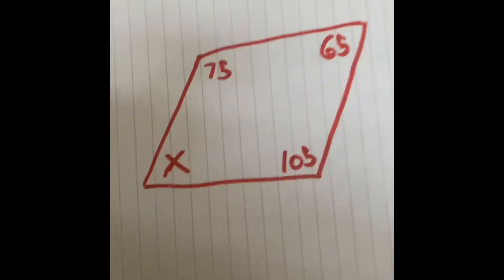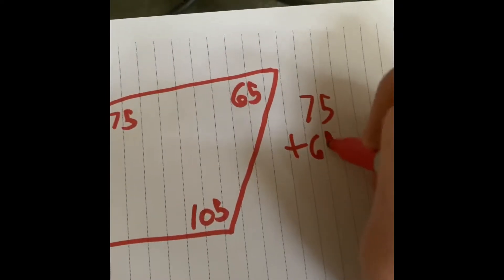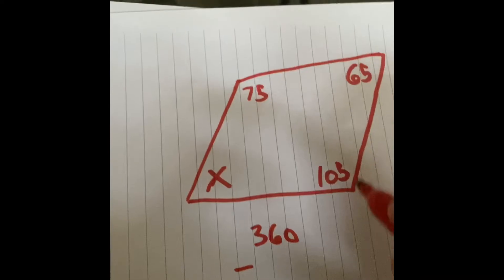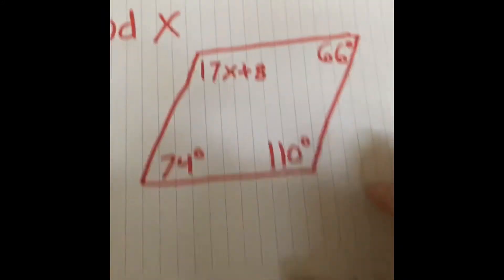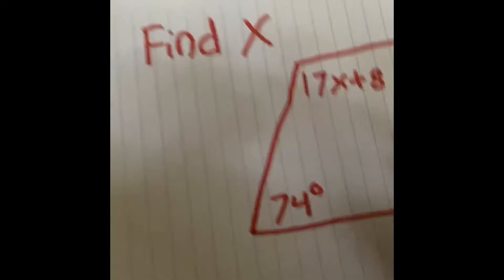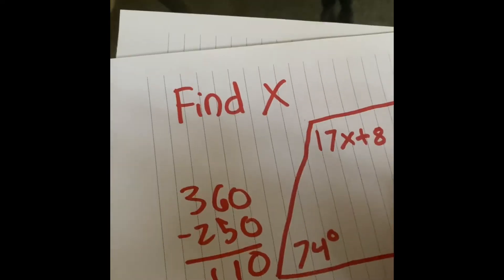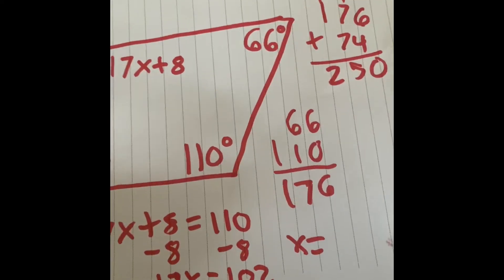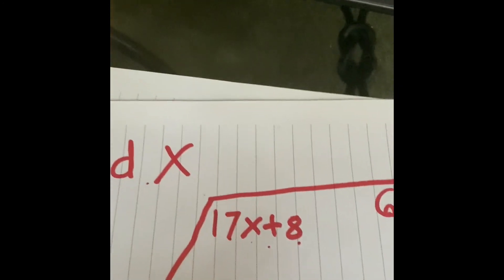6.8 HW help